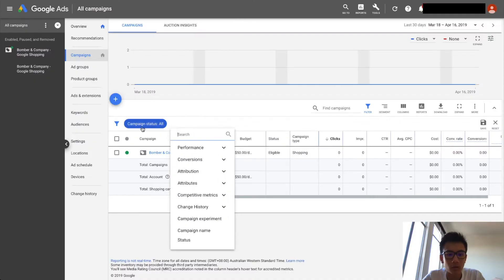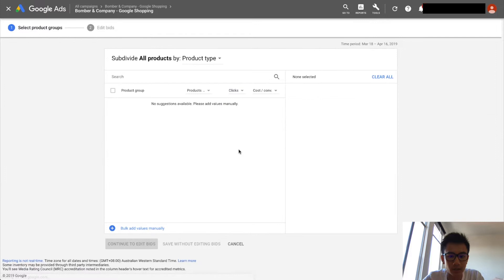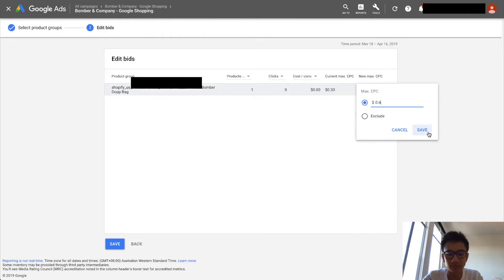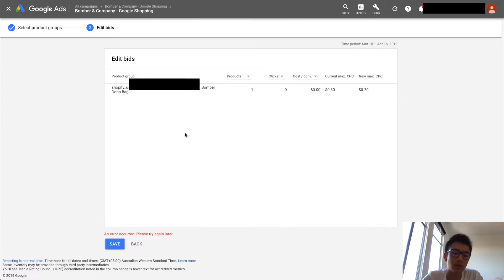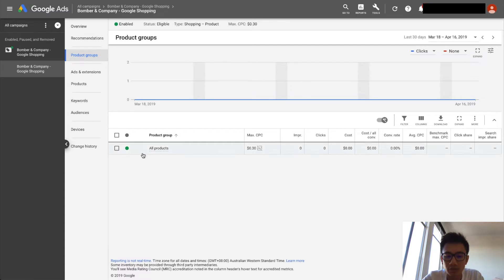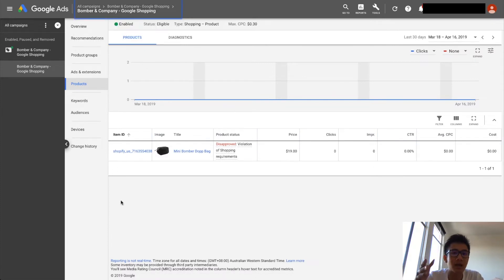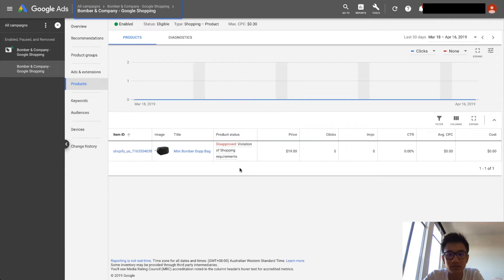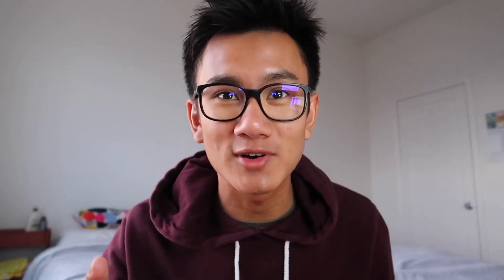(Day 7) Google Shopping For Shopify A-Z | Editing Individual CPC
This video I show you how to break down your google shopping campaign down into individual product groups.
If you want a more in-depth + visual guide on this process check out the course below! 👇

Answering ALL Questions, Mentorship Requests, Video Requests, Help
- @andyqmai (instagram)